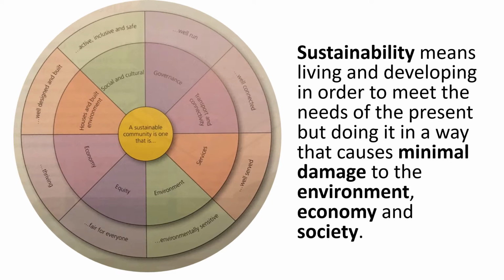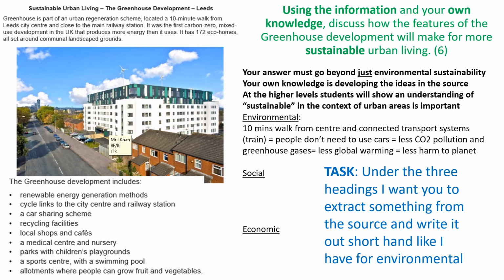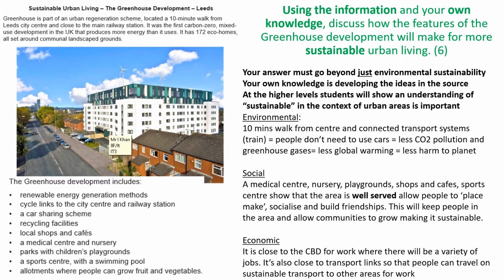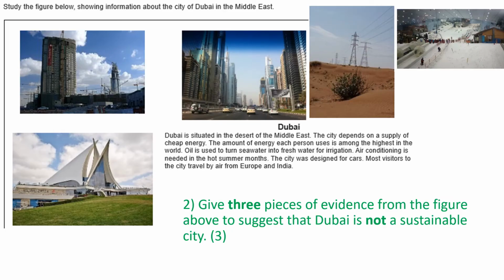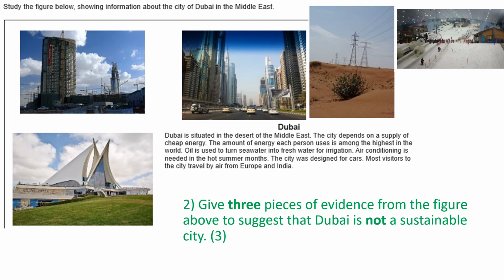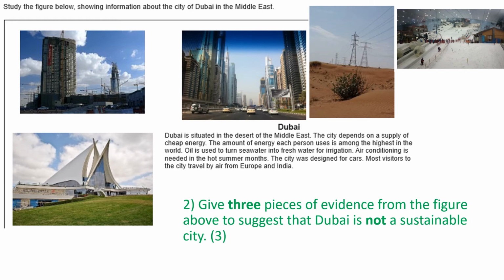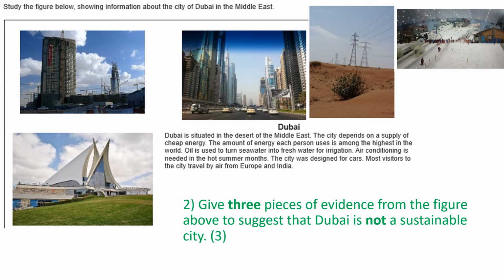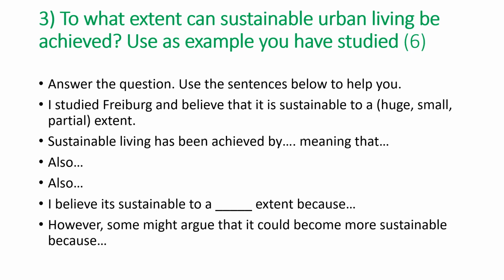Do not use